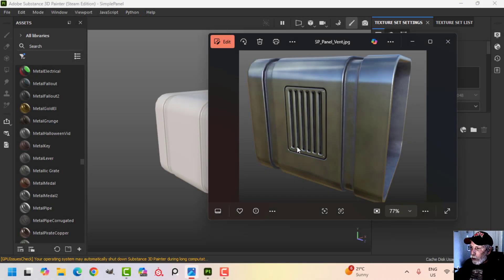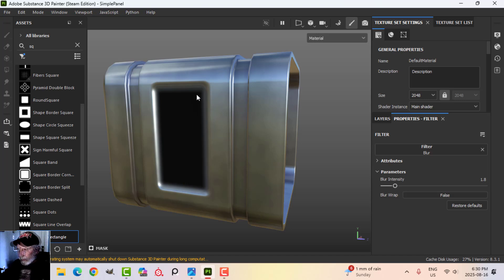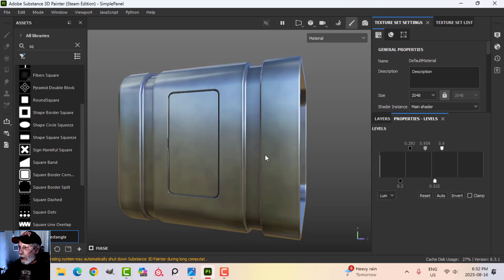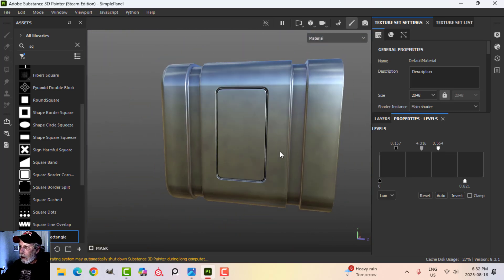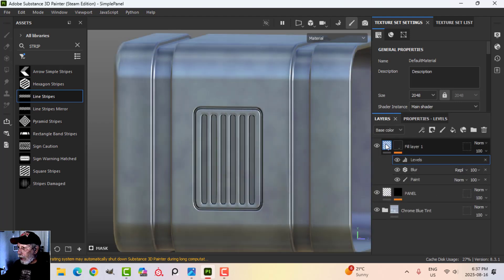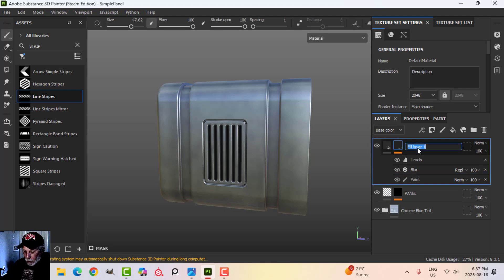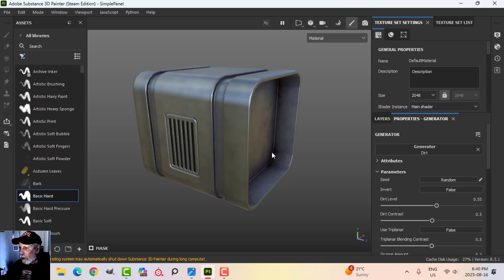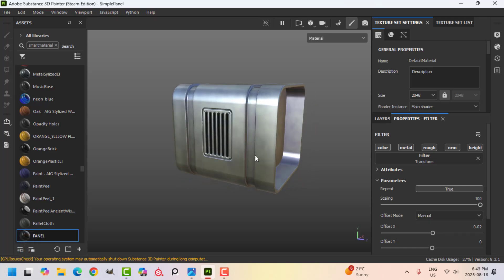SUBSTANCE PAINTER: EASY PANELS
EASY PANELS

Here's a very easy way to create panels for your models in Substance Painter.  We will be using a combination of the blur filter, levels, and mask outline filter.

(Note: I will be creating Smart Materials for this and other patterns and providing them on the zerobio patreon along with a video on how to use them on your models in Substance Painter.  I will provide more info when they are ready and where to find them on the pateon)